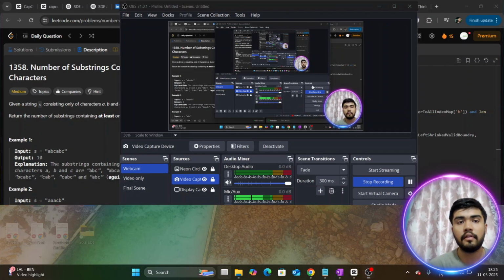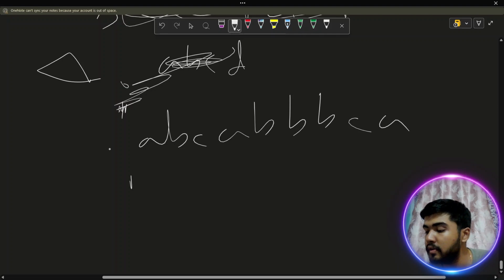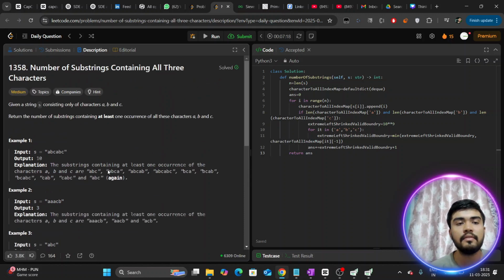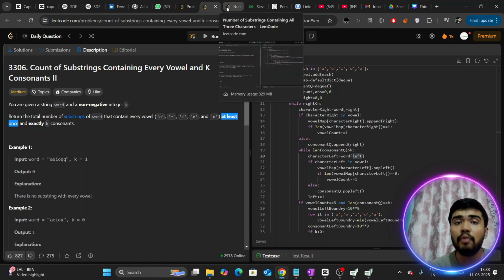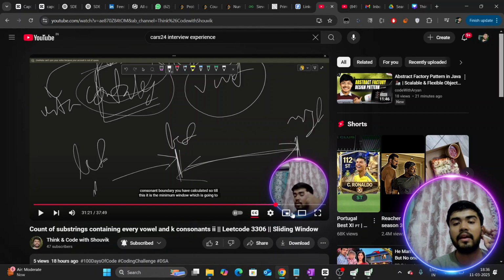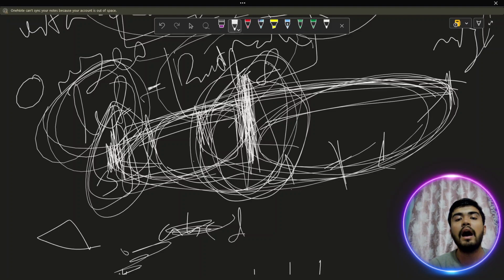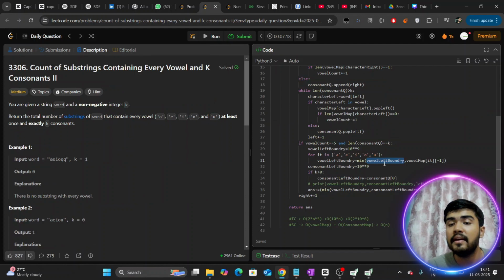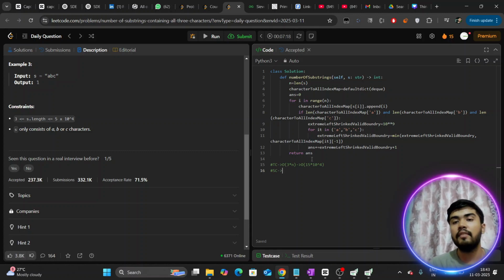Number of substrings containing all three characters | Leetcode 1358 | Variable Size Sliding Window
100 Days Code Challenge with Shouvik 🚀 || Master DSA, System Design & Backend Development || Number of substrings containing all three characters || Leetcode 1358 || DSA || 100 Days of Coding Challenge